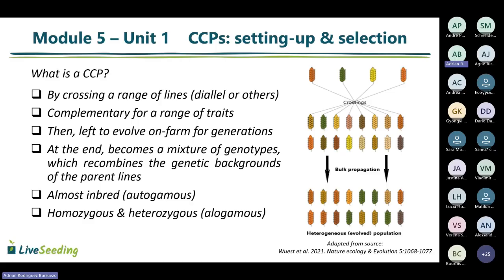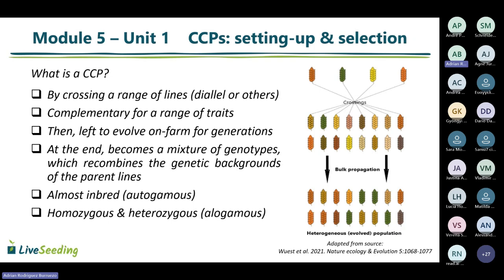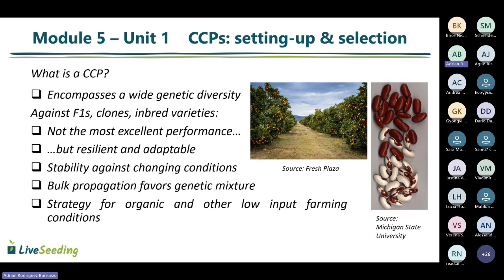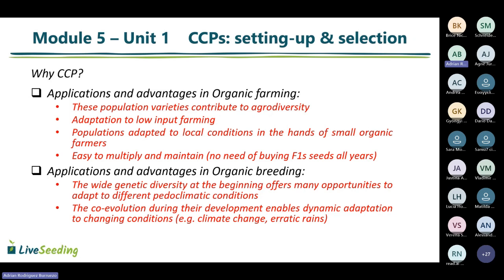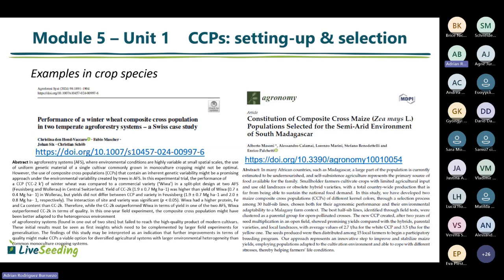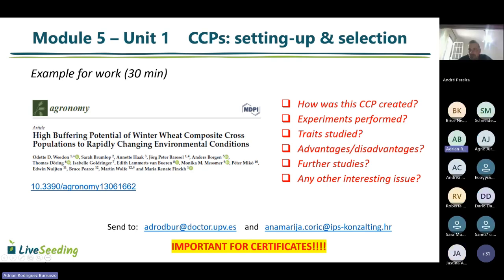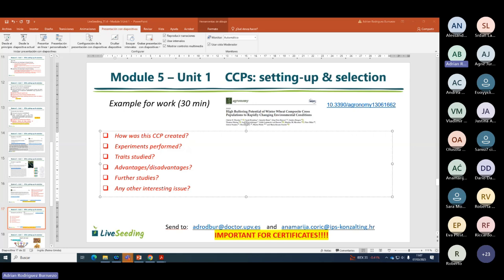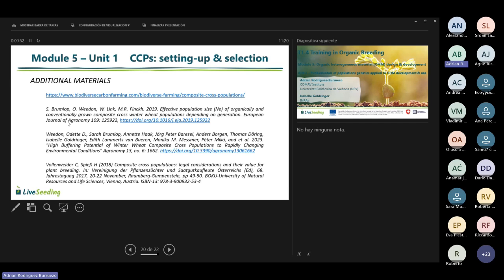Training in organic breeding, Module 5 - Unit 1: Composite Cross Populations, Setting Up & Selection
On March 7, 2025, we organized Module 5 of the LiveSeeding Training in Organic Breeding, focusing on Organic Heterogeneous Material (OHM) Design and Development. In this first unit, Adrian Rodriguez Burruezo (UPV, ES) covered the principles of Composite Cross Populations (CCPs)—a breeding strategy that enhances genetic diversity and adaptability in organic farming.

This session explored the concept and benefits of CCPs for organic breeding, explaining how these populations contribute to resilience by maintaining a broad genetic base. It also addressed the process of setting up and managing CCPs, providing practical guidance on how breeders can develop diverse populations adapted to organic farming systems.

ABOUT LIVESEEDING
LiveSeeding is a four-year innovation action that promotes the growth of organic seed and plant breeding for the transition to more sustainable local food systems. It provides science-based evidence and best practices to help the sector achieve 100% organic seed use in organic farming by 2036.